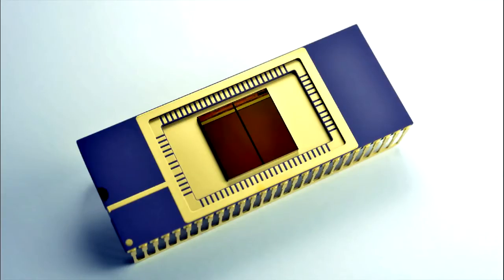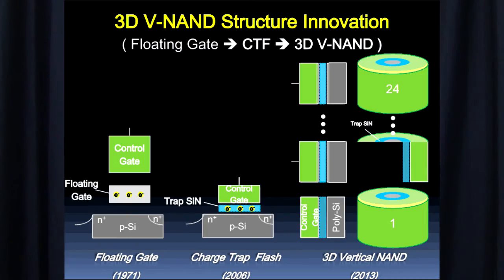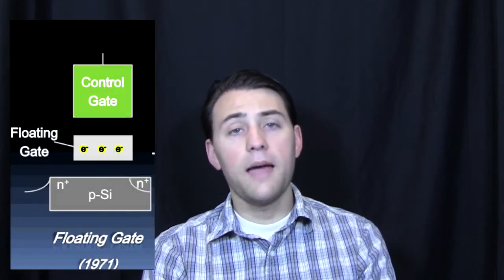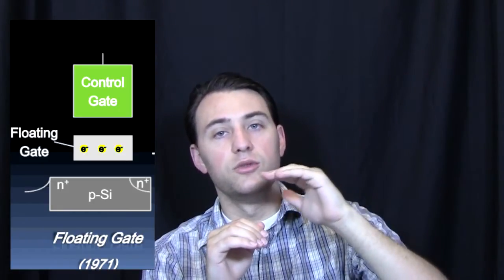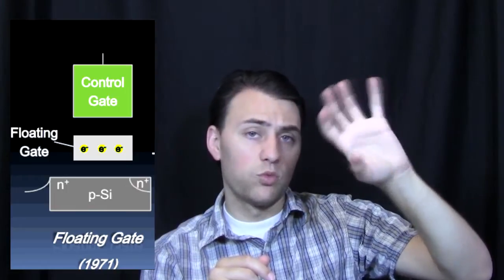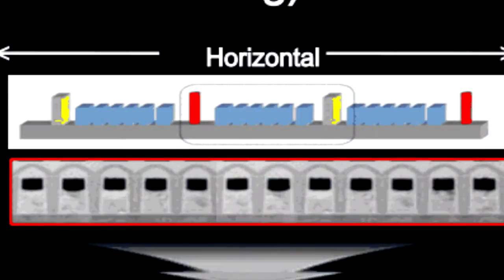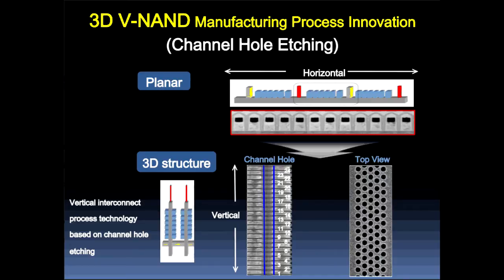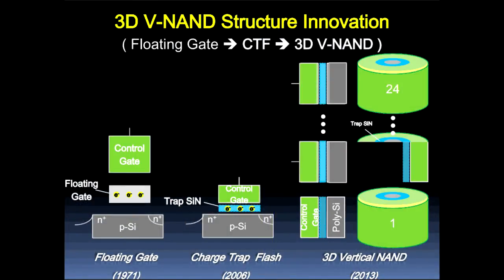News 2013 08 13 VNAND Flash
Samsung began their mass production of V NAND Flash.  This is a huge step forward for solid state memory.  And it did not take that long at all for them to start throwing the VNAND into Hard Drives.